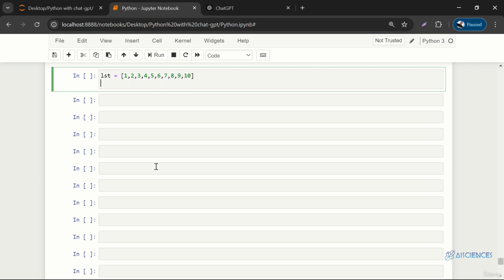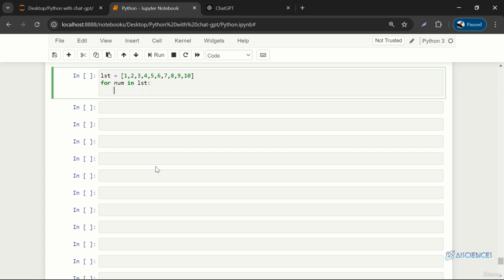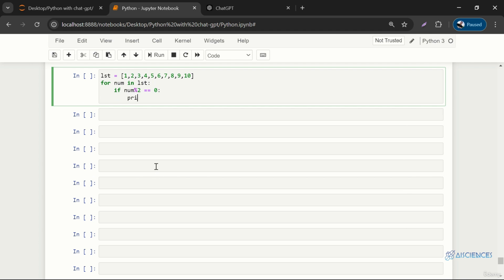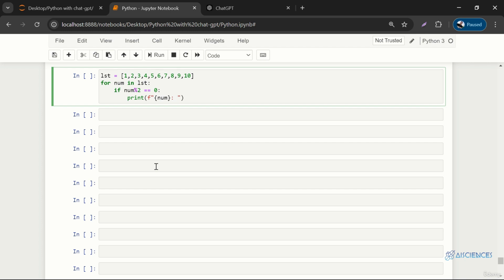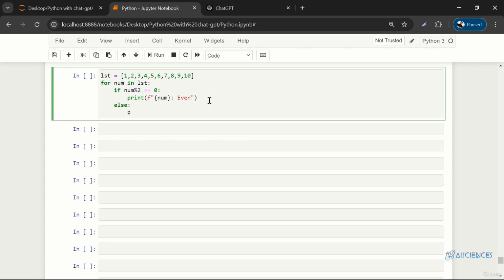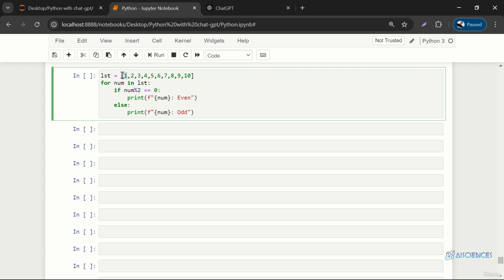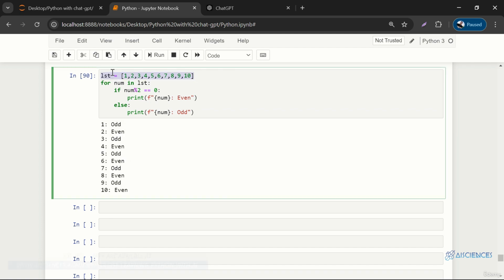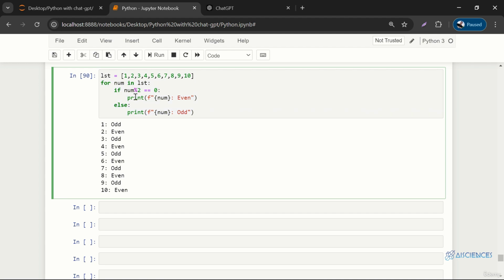Assignment Solution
In this video, we provide the solution to the Python assignment focused on lists. We walk through each task step-by-step, demonstrating how to perform operations like adding, removing, slicing, and manipulating list elements. This solution will help you solidify your understanding of lists and their practical applications in Python programming.